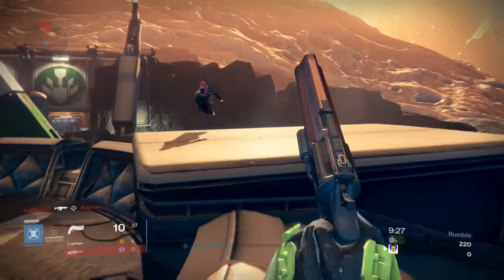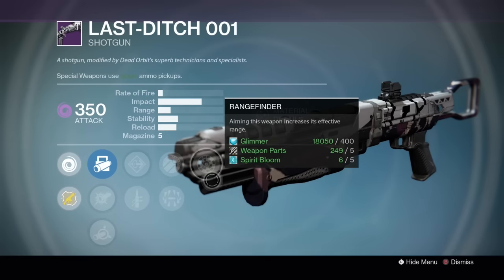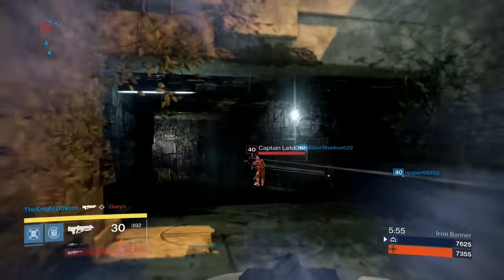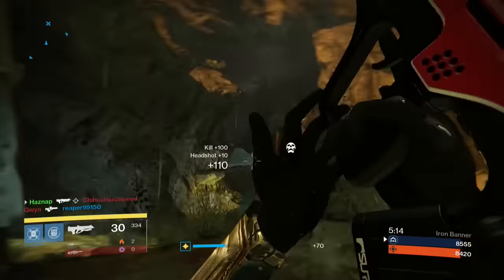BEST NEW WEAPONS FOR TRIALS OF OSIRIS!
This video runs you down with a few of the best new and old weapons to use for trials tomorrow when it returns. BE INFORMED!